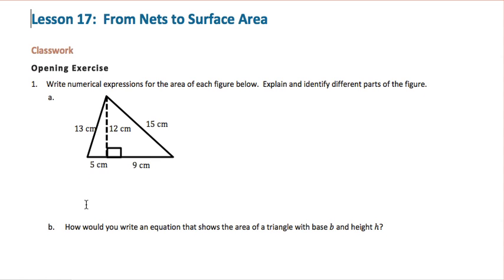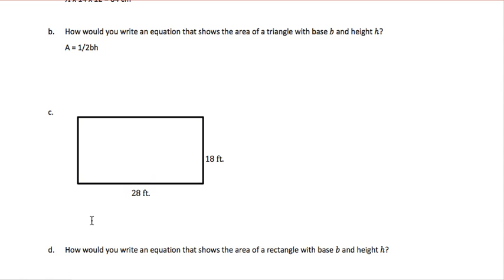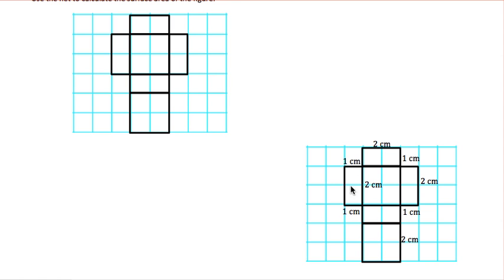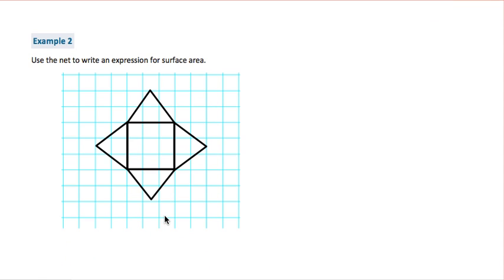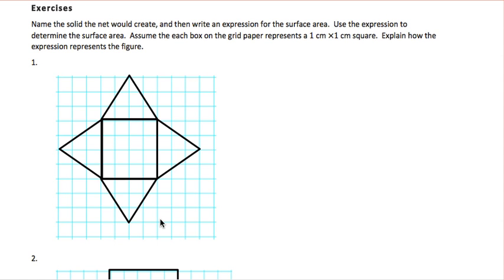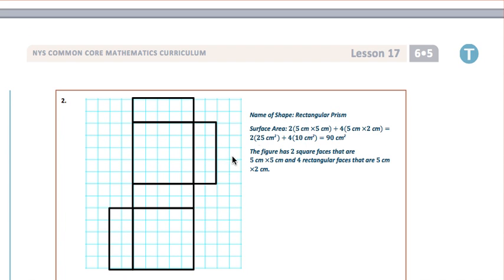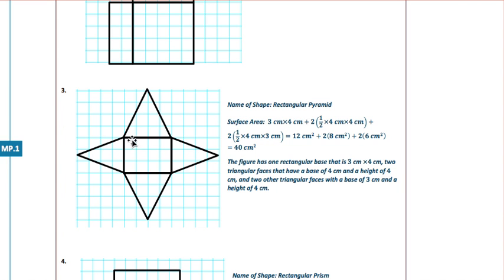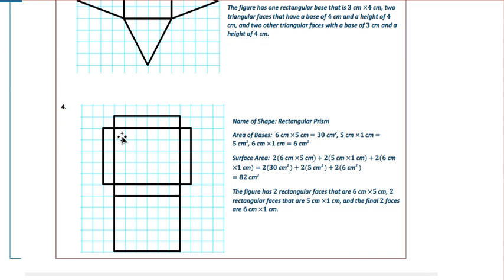Math 6 Module 7 Lesson 10 Part 1